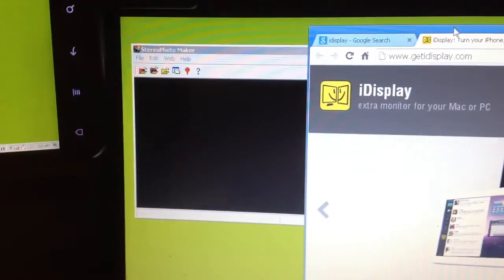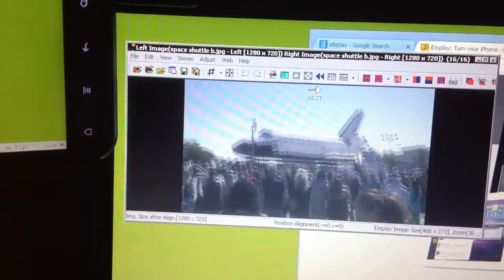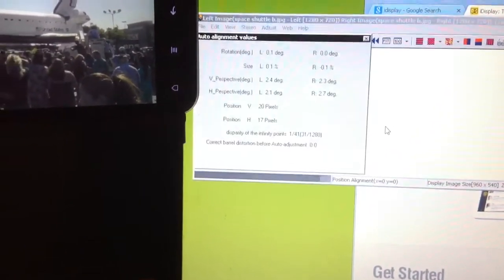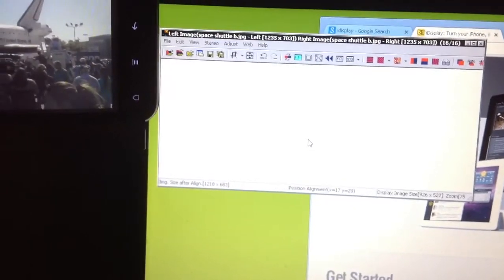StereoPhotoMaker 3D edit preview on EVO3D using IDisplay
Can STP preview to non primary extended desktop monitor?